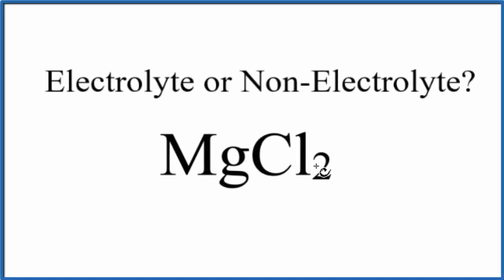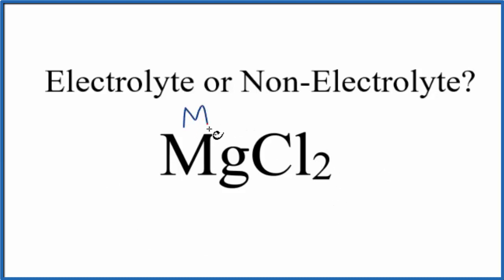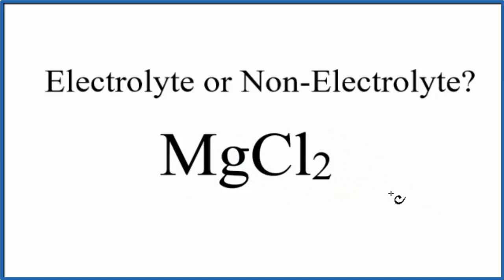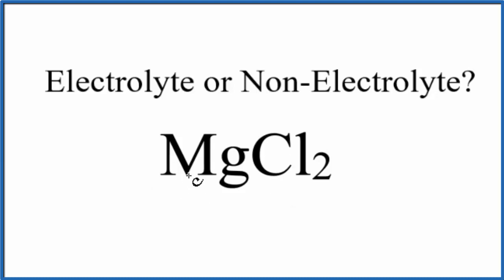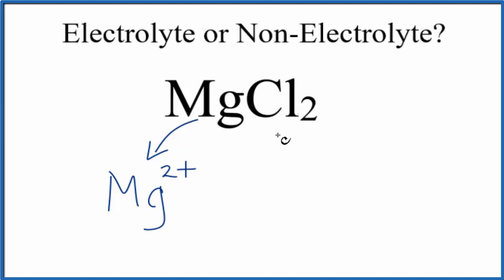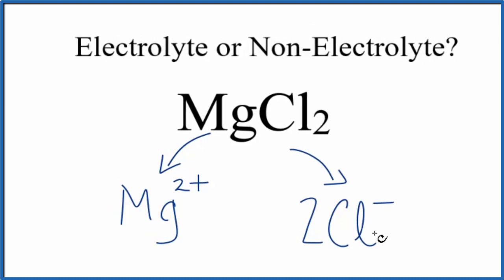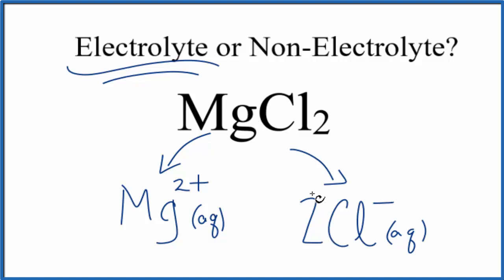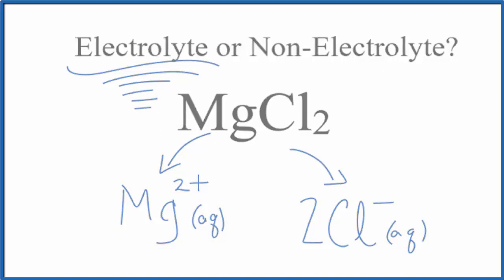Is MgCl2 (Magnesium chloride) an Electrolyte or Non-Electrolyte?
To tell if MgCl2 (Magnesium chloride ) is an electrolyte or nonelectrolyte we first need to know what type of compound we have.  Because Mg is a metal and Cl is a non-metal we know that MgCl2 is an ionic compound.

Most ionic compounds are soluble in water, but not all.  We can tell that Magnesium chloride is soluble by looking at a solubility chart or memorizing the solubility rules

Magnesium chloride  is soluble in water it will dissociate completely into its ions. Therefore we consider MgCl2 to be a strong electrolyte.

Dissolving electrolytes in water will produce a solution that will conduct electricity. In the case of MgCl2 , a strong electrolyte, it dissociates completely into its ions in water and the solution will conduct electricity.